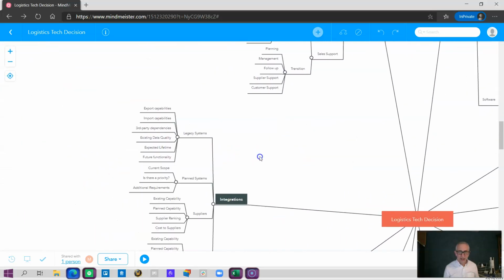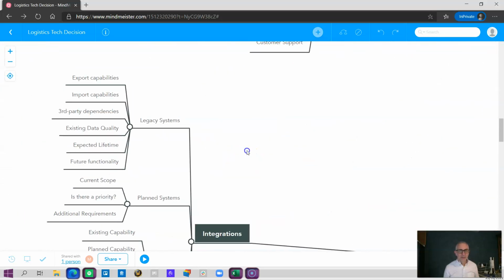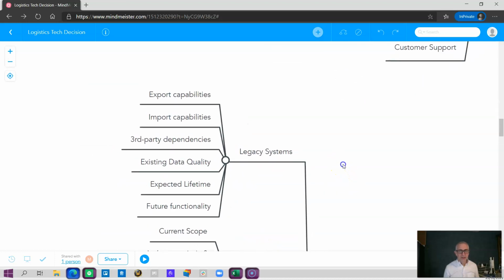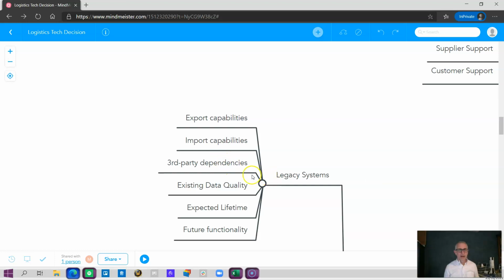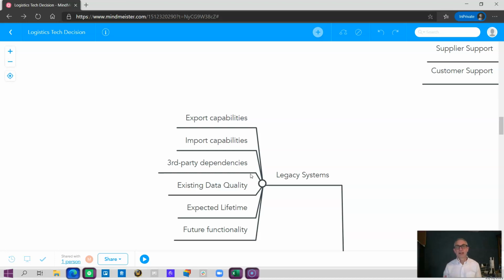Ask Marsh Shorts #9 - Integrations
Today we talk about legacy integrations. How will the new technology talk to existing systems?

Logistics Technology is Increasing in Complexity

Every company in logistics is under pressure to maintain modern and relevant technology. Competitors, suppliers, and customers all demand real-time, relevant data and up to the minute market-leading solutions.

It’s challenging for companies to find the time, money and internal expertise to implement technological change and innovation.

That’s where we get involved.

Tech and Logistics Expert

Marshall helps logistics and freight companies implement technological change and innovation. He has 25 years of freight and logistics expertise with extensive tech and startup knowledge. He works with companies who need to replace obsolete logistics software and hardware.